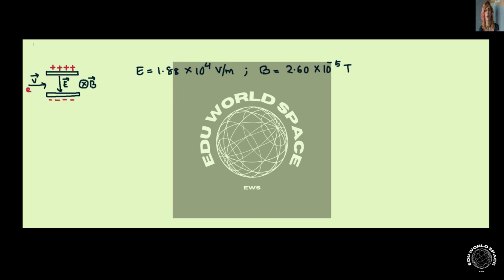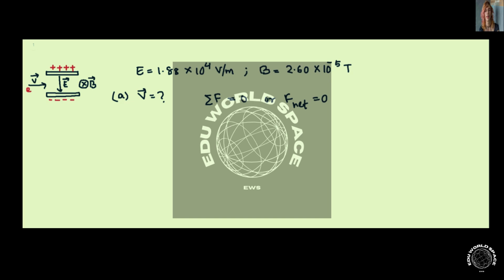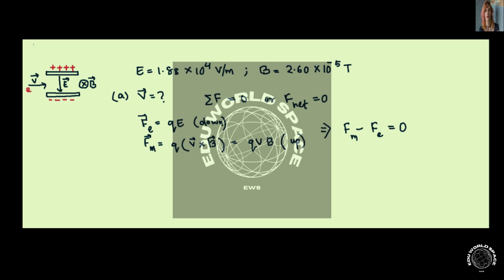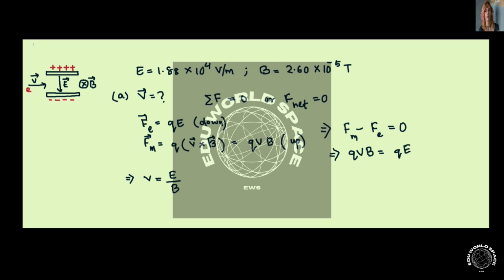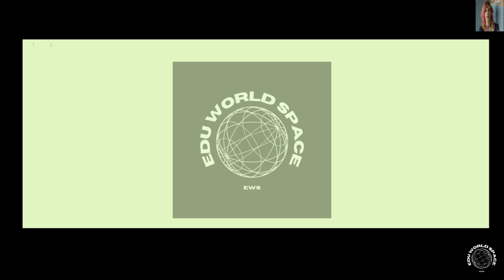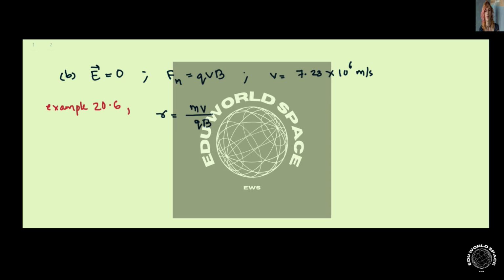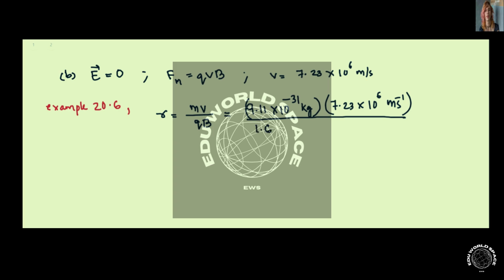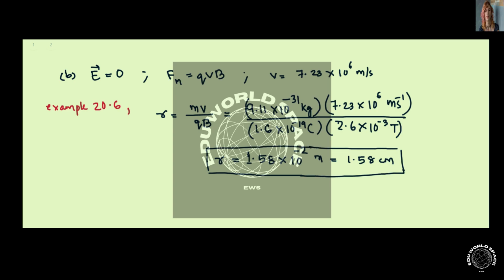[Physics] What is the velocity of a beam of electrons that go undeflected when passing through